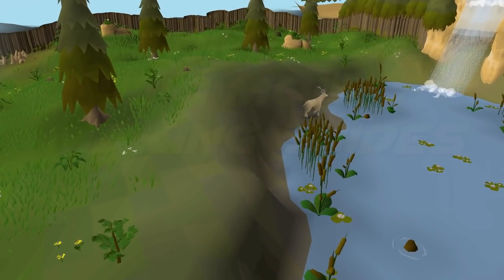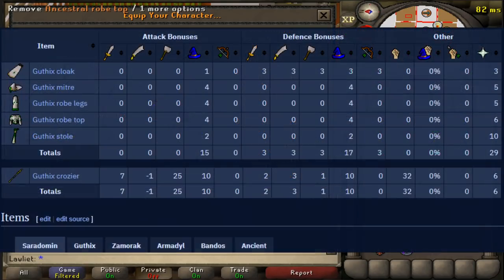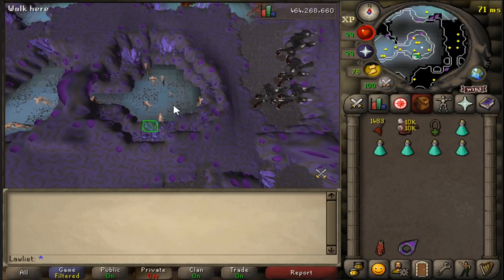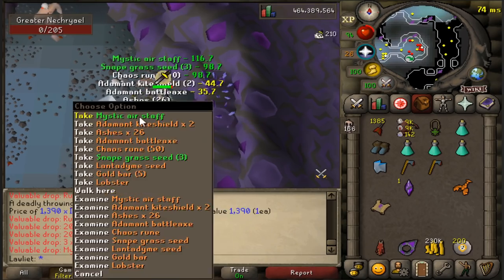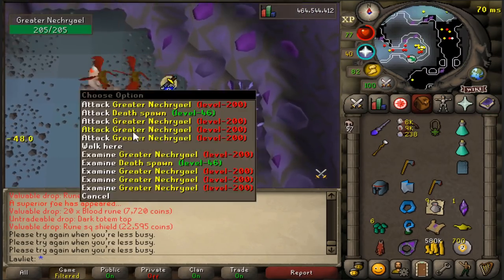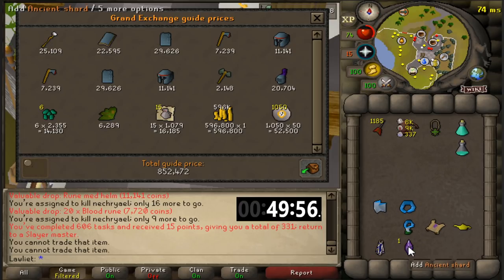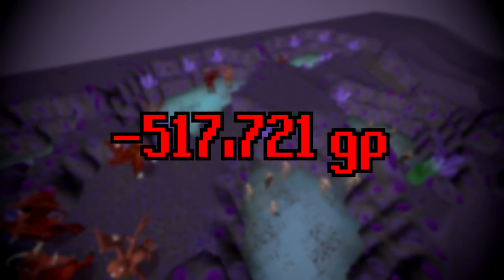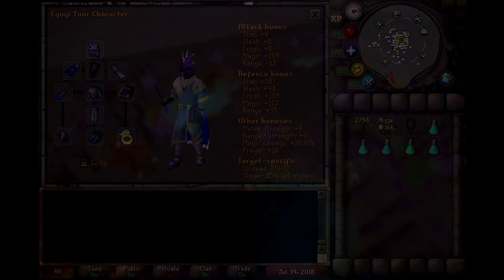Slaying Nechryaels | Testing OSRS Wiki Money Making Methods